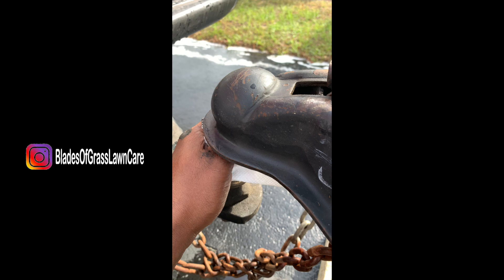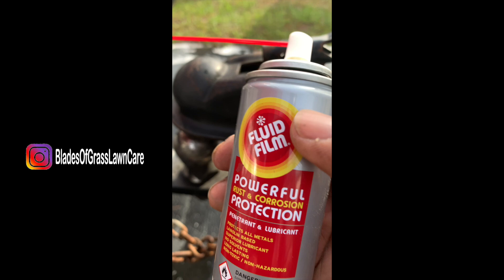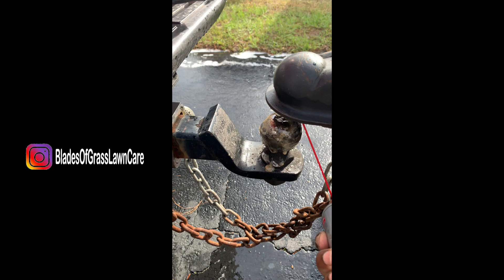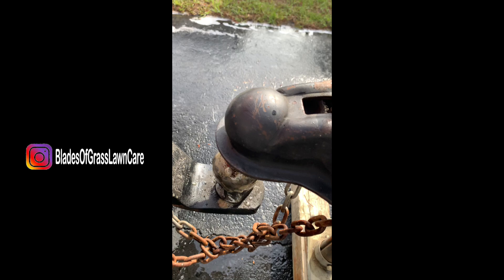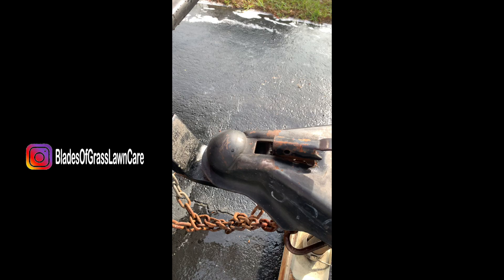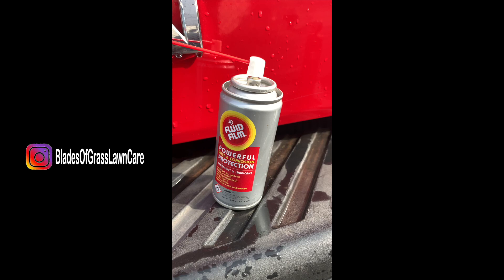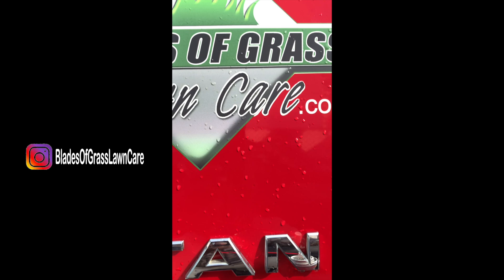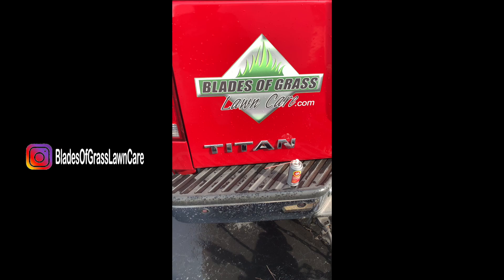Towing a Lawn Care Trailer? Watch this! Lawn Life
If you're towing a lawn care trailer you must watch this to stop the screeching wanting sound